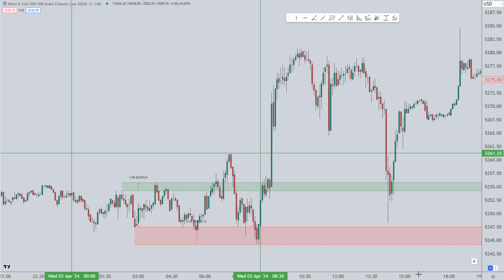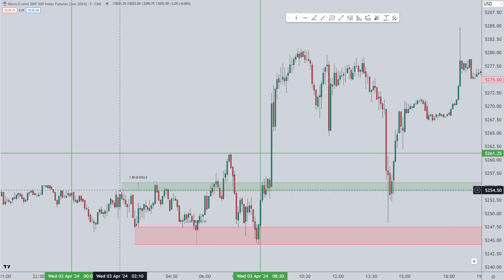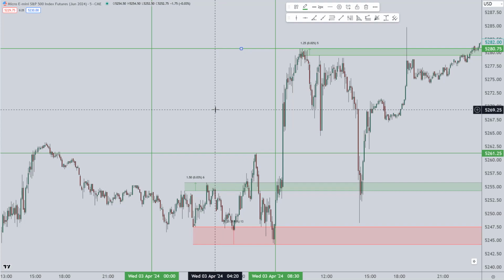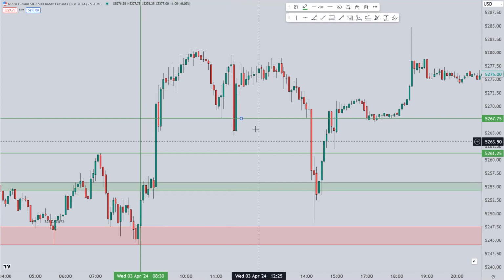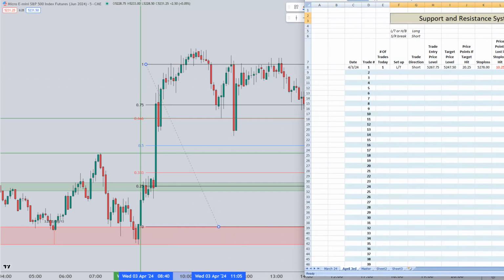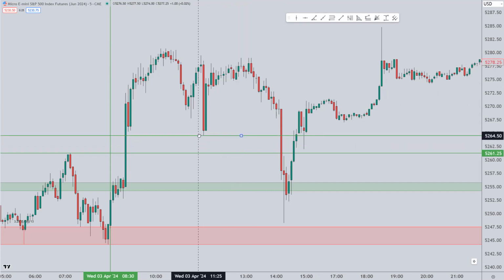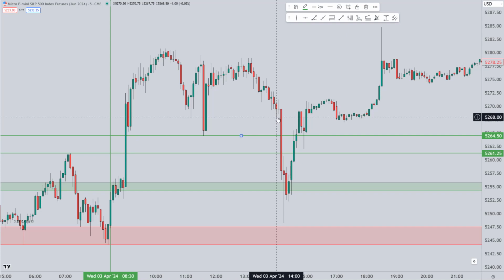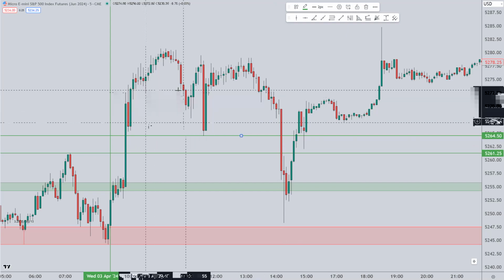Wednesday, April 3rd S/R System 1.1 First Rule Test (Basic Trading Series #14)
In this quick video I test the new rules set for the Support and Resistance Trading System 1.1 on Wednesday, April 3rd's price action.

If you're looking for one of my older videos from this channel but can't find it, you will need to look on my new channel: